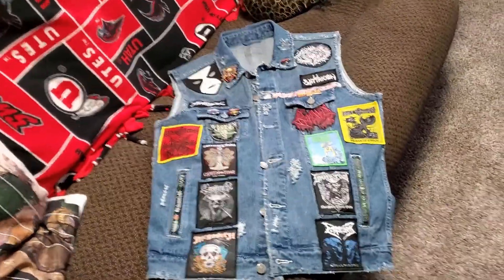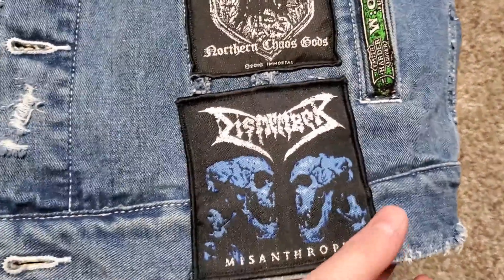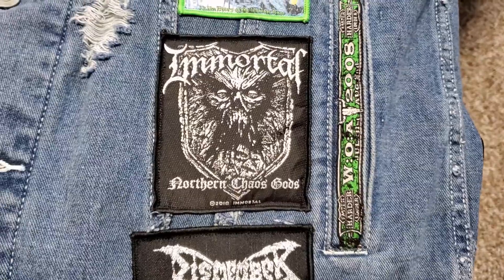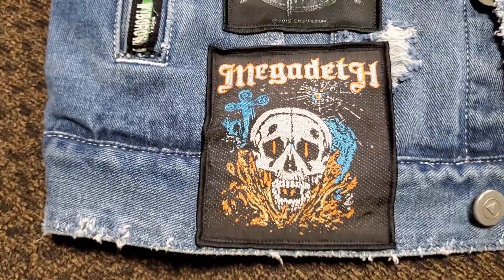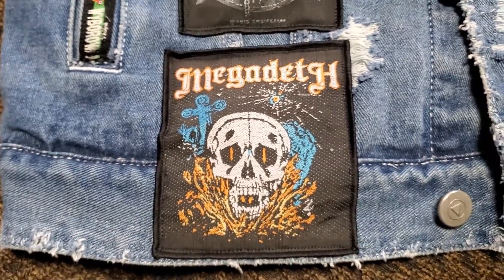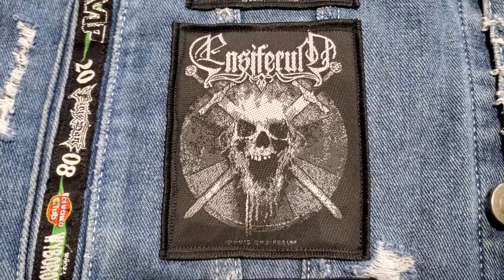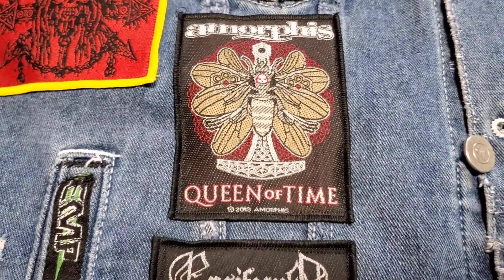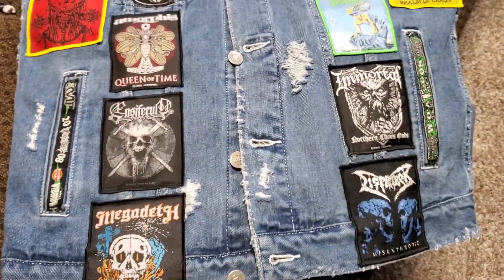Let's Make a Battle Vest - Episode 8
Added a couple of sweet patches to the front.